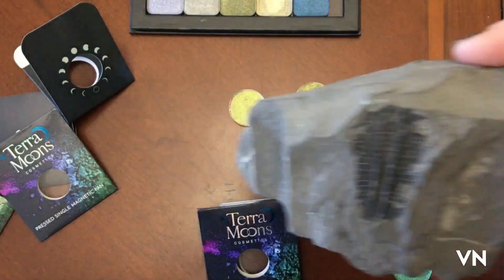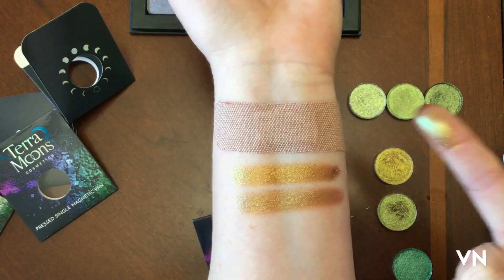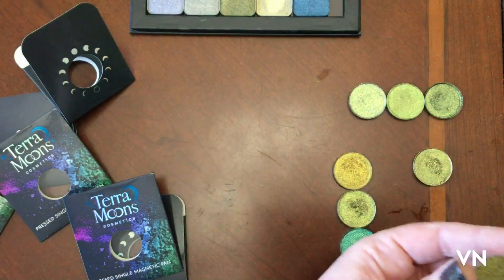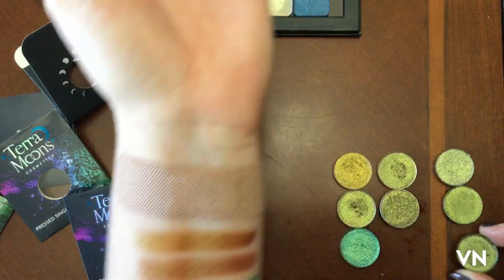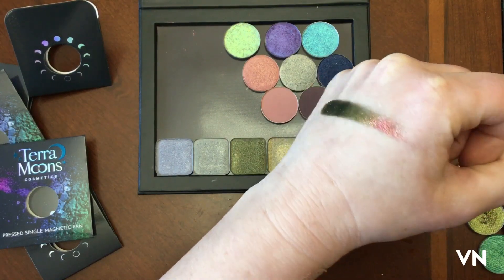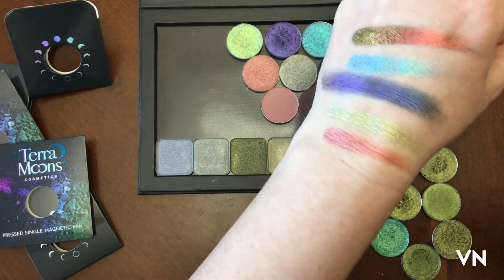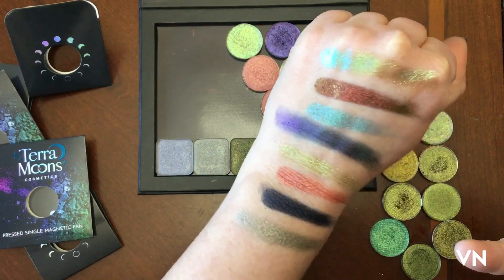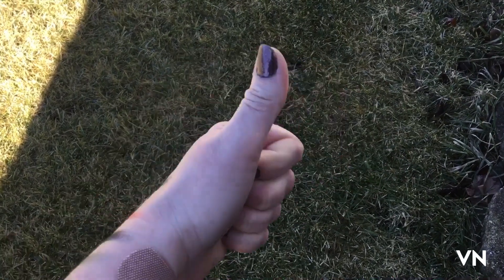MASSIVE SWATCH PARTY: TERRA MOONS, CLIONADH, LOOXI & MORE!!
Can a person own too much green eyeshadow? I think not….

The hype is real…..